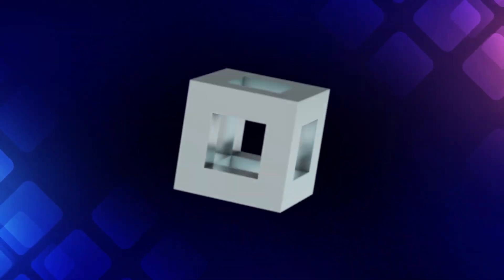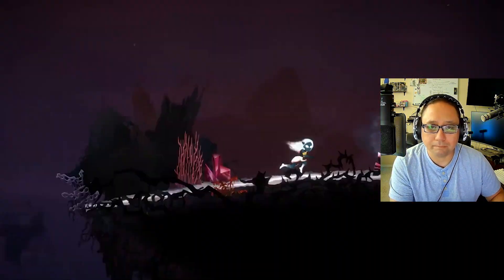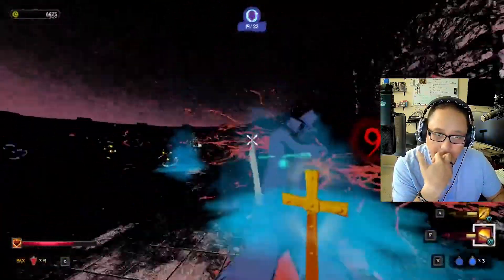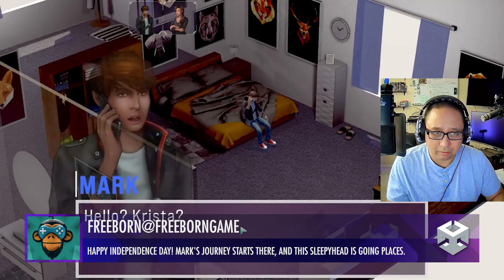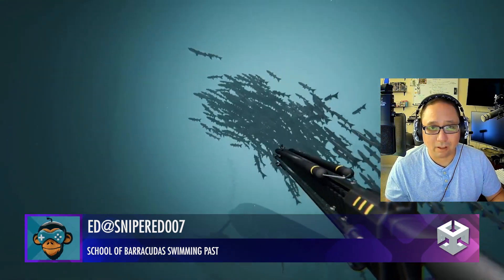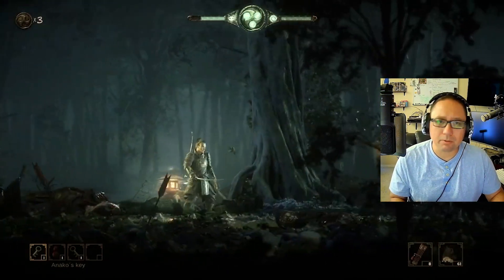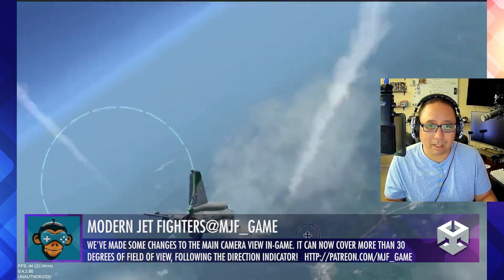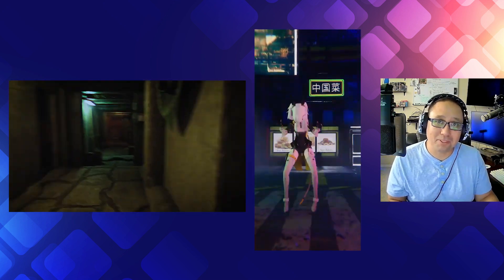BEST OF MADE WITH UNITY #204 - Week of October 13, 2022